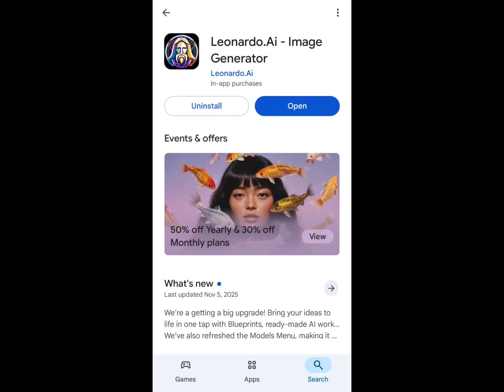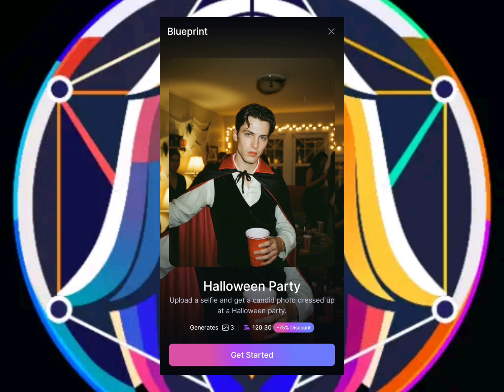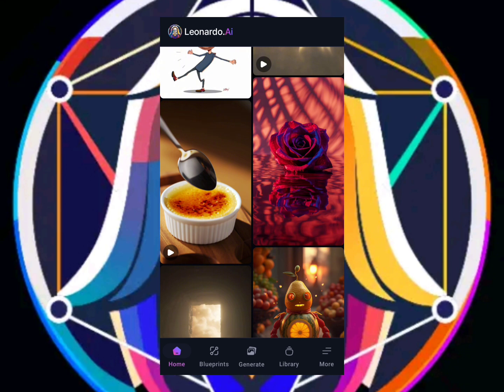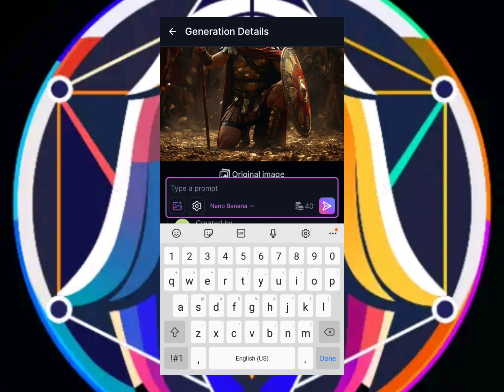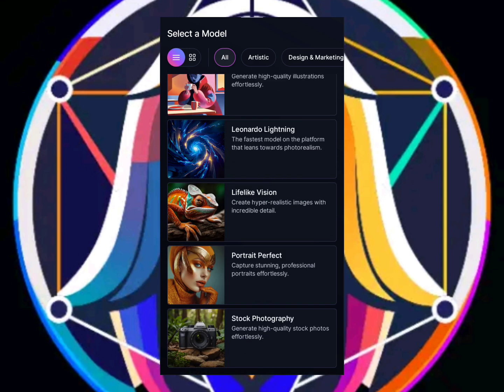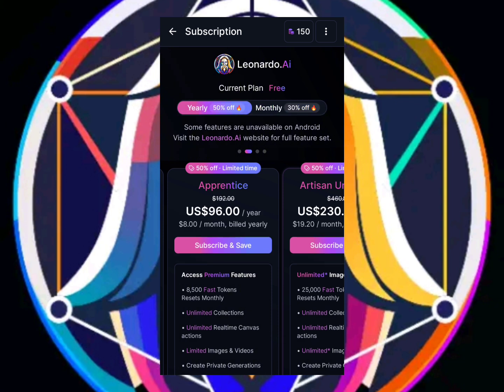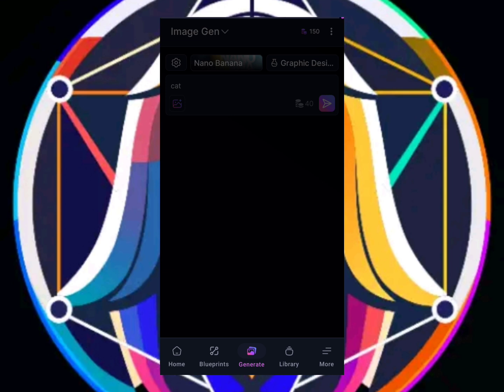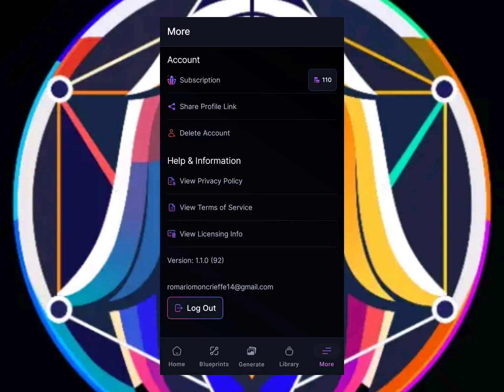Leonardo.Ai how to use